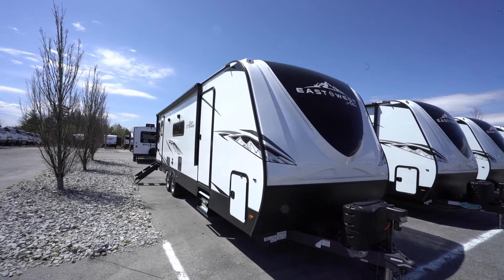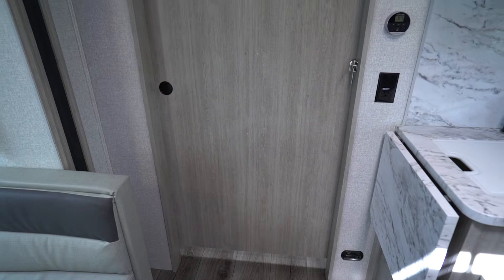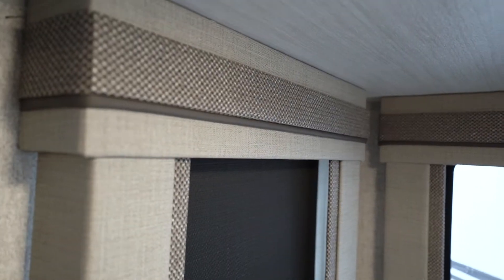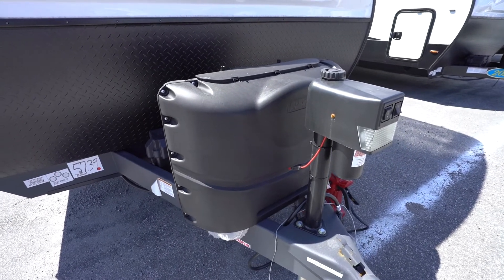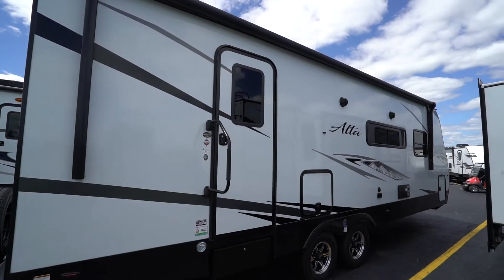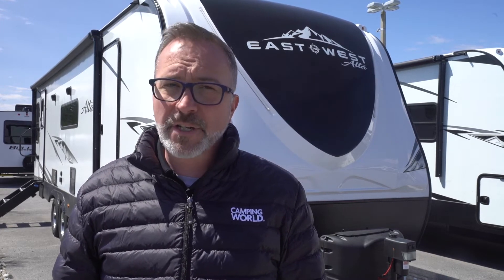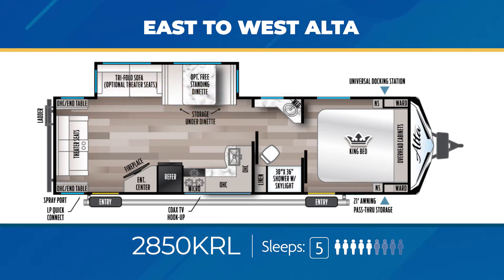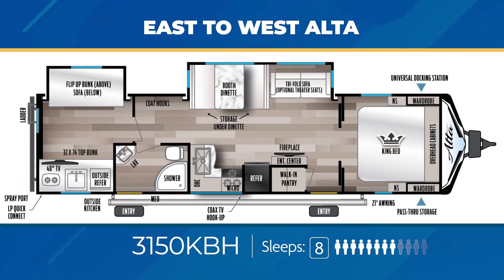2022 East to West Alta Overview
Chris Young gives an in-depth overview of the features and floor plans available from the East to West Alta line of RVs.

Time Stamps
0:00 - Intro
0:30 - Features
4:58 - Floor Plans